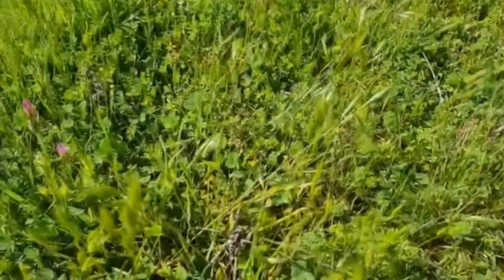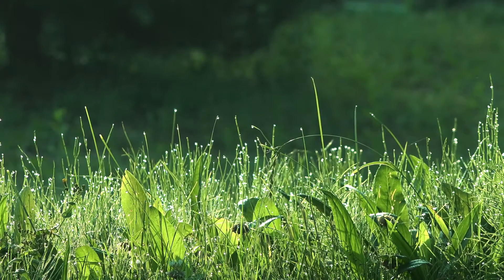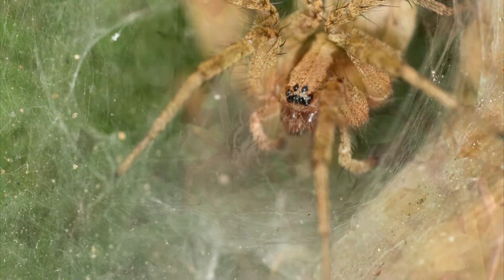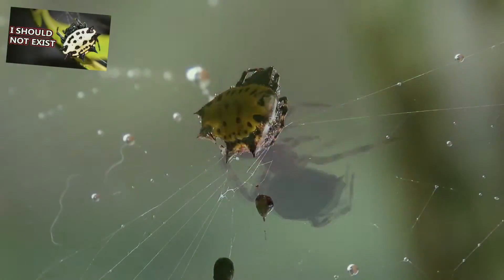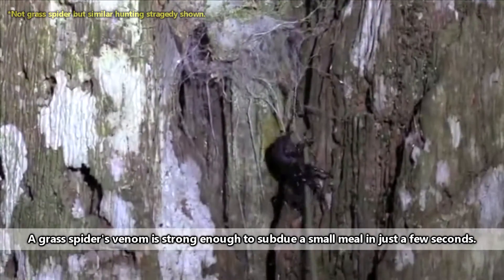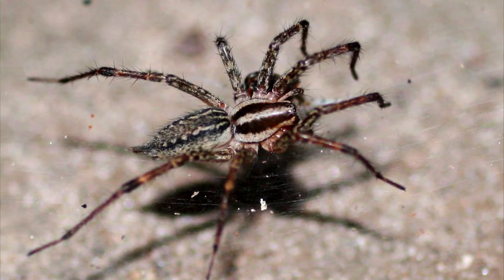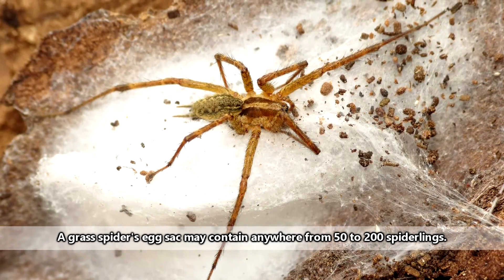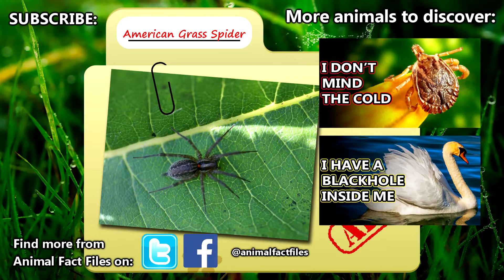American Grass Spider facts: the harmless funnel weavers | Animal Fact Files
American grass spiders are often known as the spiders who enter our homes as the season begins to get cold. Sometimes they're mistaken for spiders who pack more of a punch when they bite a human because grass spiders construct webs in the same way these other spiders do, but grass spiders are considered harmless. They may also be known as funnel weaver spiders due to the shape of their webs. A grass spider can move fast and uses its lightning speed to catch prey that has fallen into its web.

Scientific Name: Genus - Agelenopsis
Range: Canada to Mexico
Size: more than an inch (2.54cm) including their legs
Diet: insects and other arthropods and invertebrates
Lifespan: Less than a year